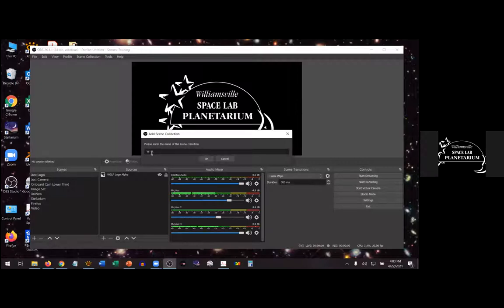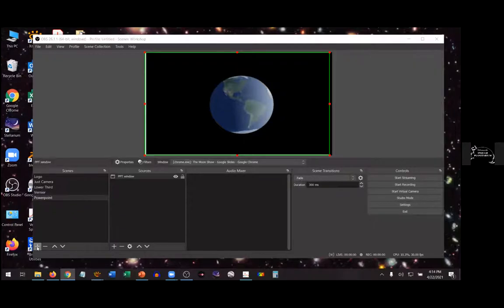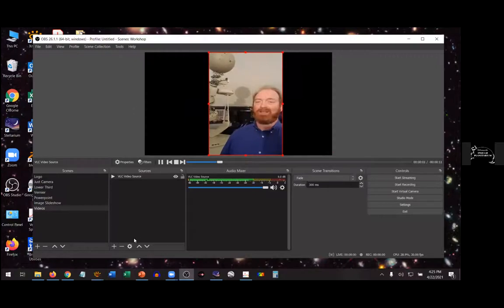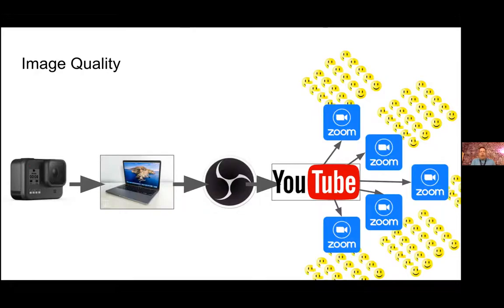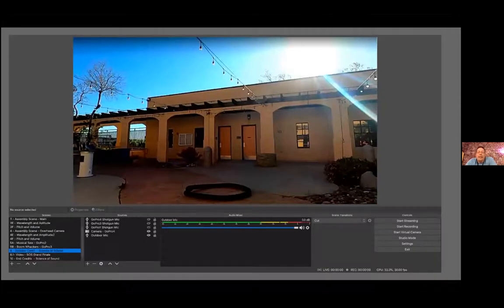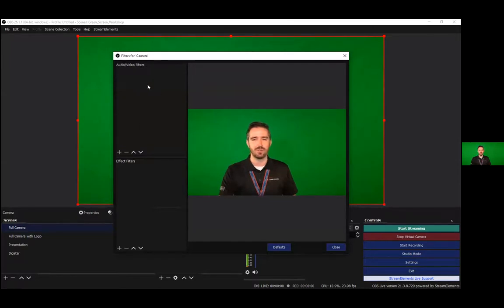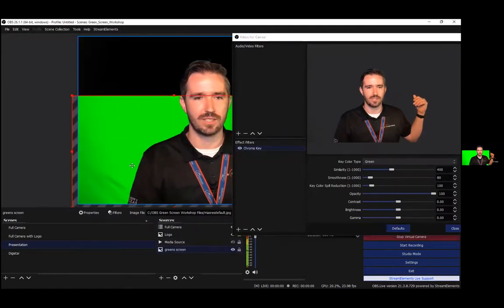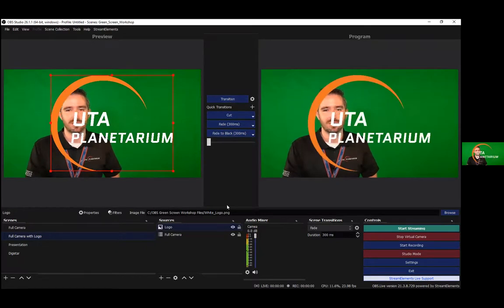2021 Apr 22 OBS Intermediate Workshop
2021 Apr 22. OBS Intermediate Workshop was led by Mark Percy (Williamsville Spacelab Planetarium), Sean Gillette (Apple Valley unified School District), and Jim Bader (University of Texas Arlington Planetarium). This was a followup to the OBS Primer workshop of 2021 March 24. The workshop was organized by Karrie Berglund.